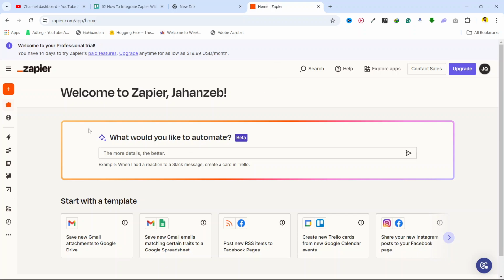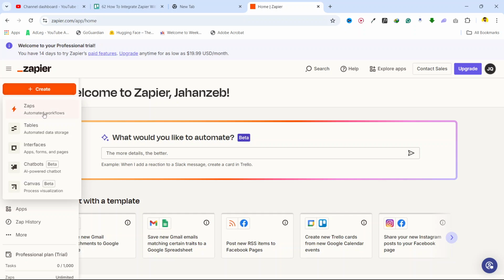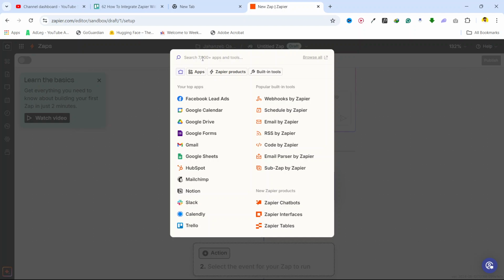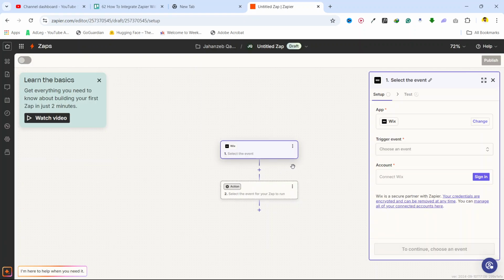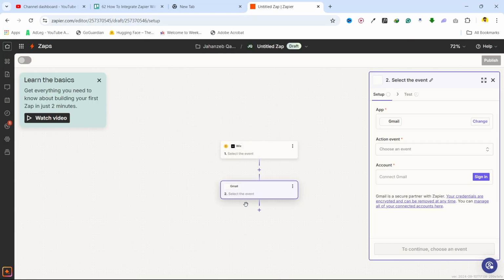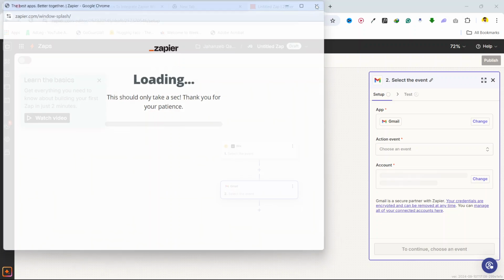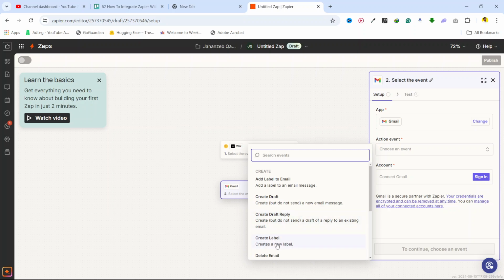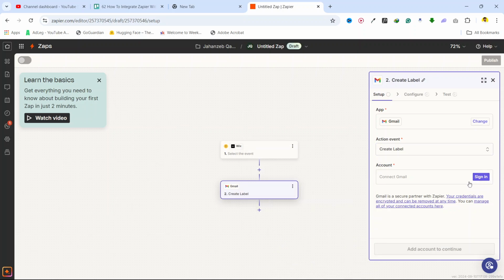How To Integrate Zapier With Wix | 2024 Guide